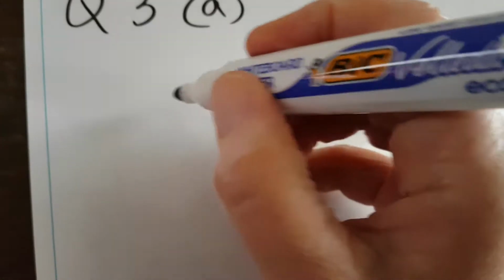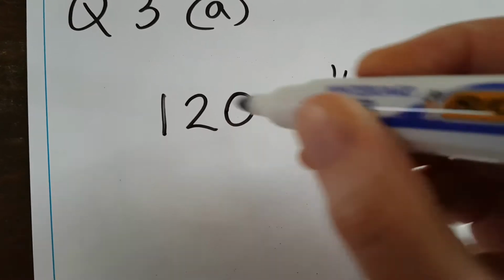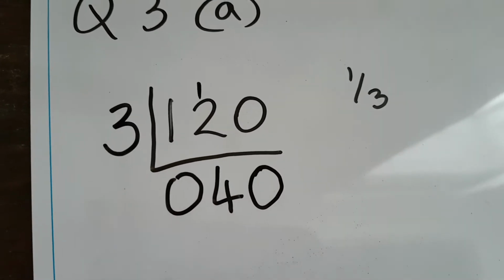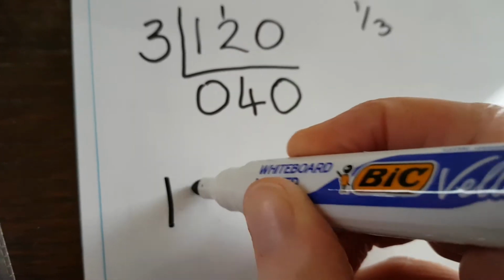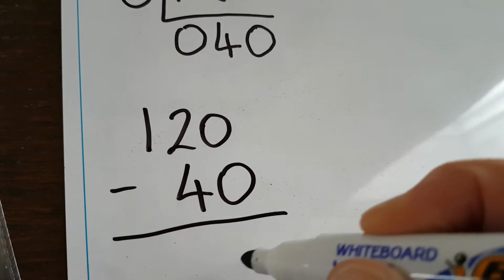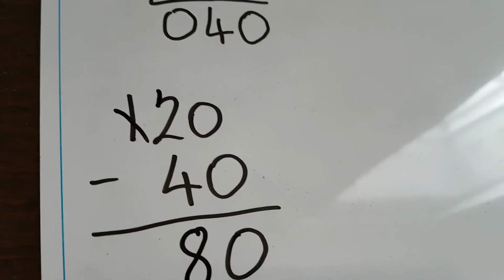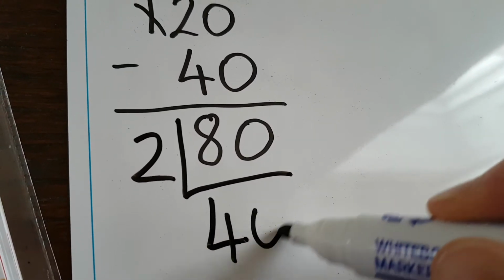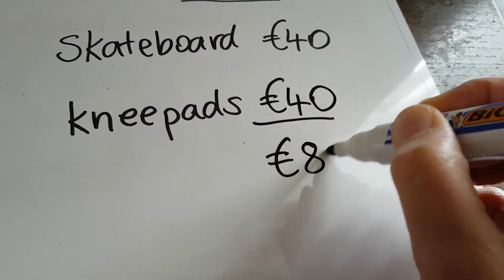Page 134 Q3(a) How much did Jenny spend?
Busy at Maths 5, chapter 24: Fractiobs, decimals, percentages. Page 134 Q3(a), word problem, worked example.